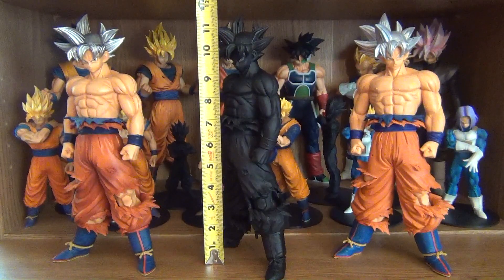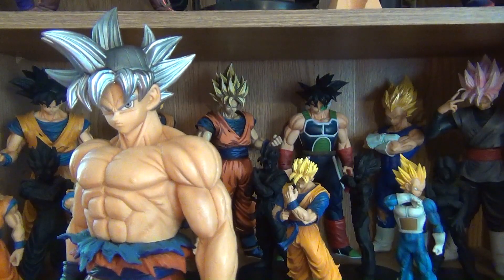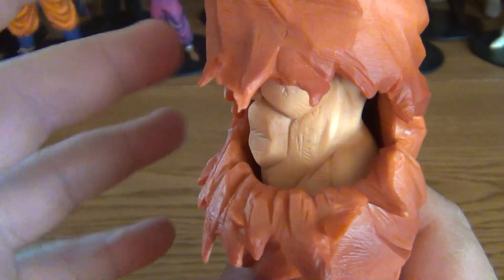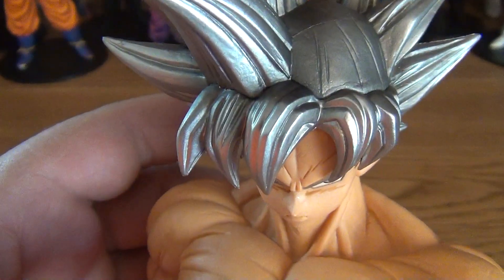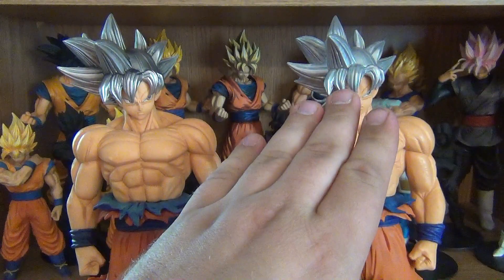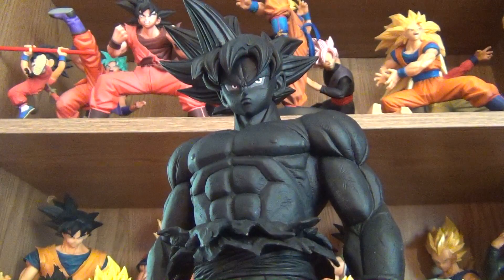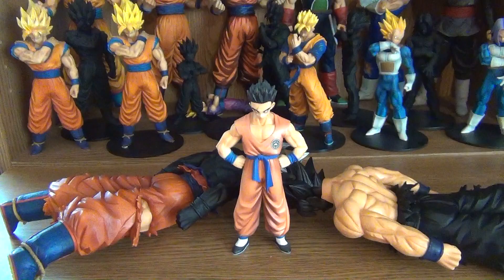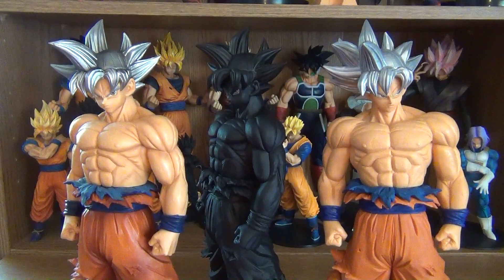Grandista Resolution of Soldiers Ultra Instinct Goku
Greetings fellow Dragon Ball fans and collectors, The DBZ Collector here. Today is the long awaited Grandista Resolution of Soldiers Mastered Ultra Instinct Goku. Sorry for the wait. ENJOY!!!